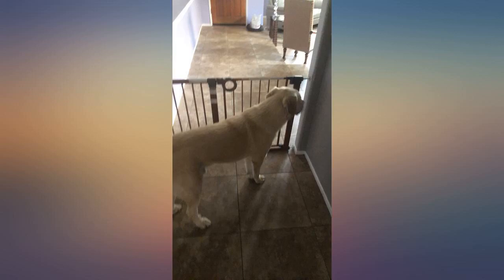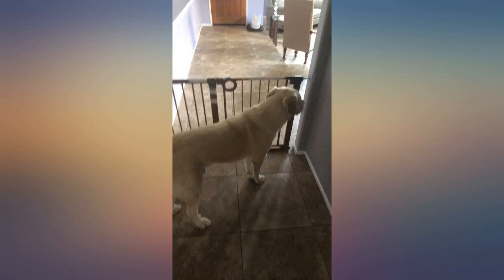Baby Gate for Stairs, Yacul 29.3"-51.5" Extra Wide Child Safety Gates with Door, review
Baby Gate for Stairs, Yacul 29.3"-51.5" Extra Wide Child Safety Gates with Door, Walk Thru Dog Gate for House, Wide Walk Thru Openings 23.6/u201D, Tall 30/u201D, Pressure or Hardware Mounted, Metal Steel, Brown

Main Features:
- BABY GATE EXTRA WIDE - Yacul gates are expandable. It comes with 3 extension panels - 2.76 inches, 5.5 inches and 11 inches. So it can be widely used to the small or extra wide openings: 29.93" (min); 32.4"~34.2"; 35.13"~36.93"; 40.59"~42.39"; 38"~39.8"; 43.46"~45.26"; 46.19"~47.99"; 49.09"~50.87"; 51.5" (Max).
- BABY GATE FOR STAIRS - Two mounted options, pressure mounted or hardware mounted. Pressure mounted pet gates can pop right on in minutes and don't require putting any holes in your walls or doorways. But if you want to add security or use at the top of stairways, hardware mounted would be a better choice.
- BABY GATE WITH DOOR - It has 22.5 inches wide door to walk through. The door can swing in both directions. Besides, our the door of our gate can auto-close and auto-lock when open less than 90 degree that allows you to operate it quickly and easily with one hand.
- GATES FOR DOGS INDOOR - Owning a dog has the same concerns, especially who own huskies. There's a risk they'll destroy everything in their paths. So you need a pet gates to keep them in the specific rooms. The height of the gate is 30 inches, which is suitable for most large dogs. The gaps of the is only 2.36 inches, and many small dogs cannot walk through. It is ideal barrier to keep pets at home.
- BABY GATE FOR DOORWAY - This gate is made from durable steel which can last longer than wood. It has child safety lock that is perfect for 6-24 months toddlers. Kids and dogs are curious explorers. You need a gate barrier to keep them away from danger such as refrigerator, drawers, bookshelves, ladders, stairs, kitchen, outdoor etc.